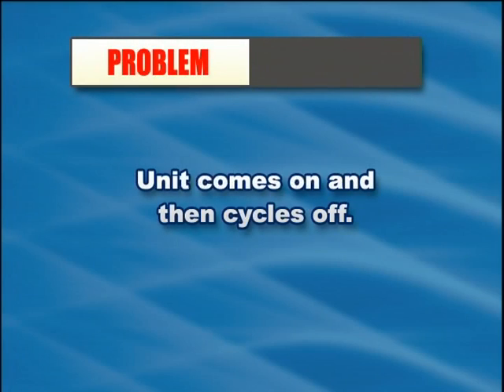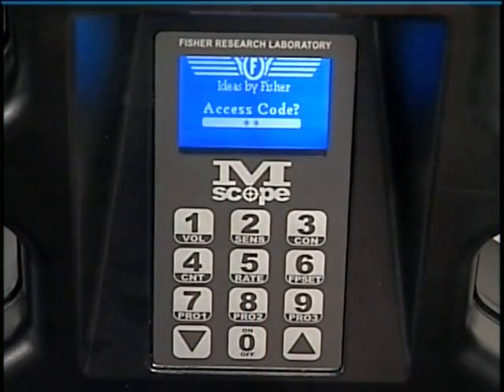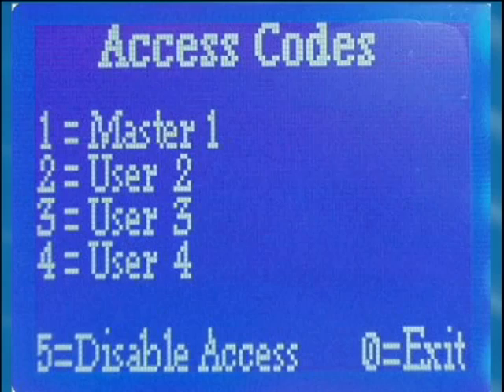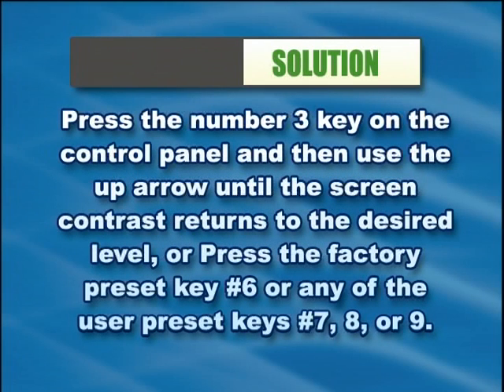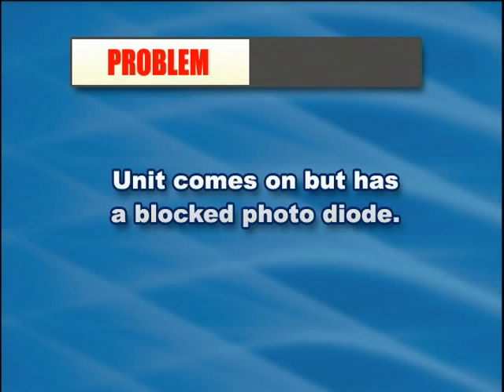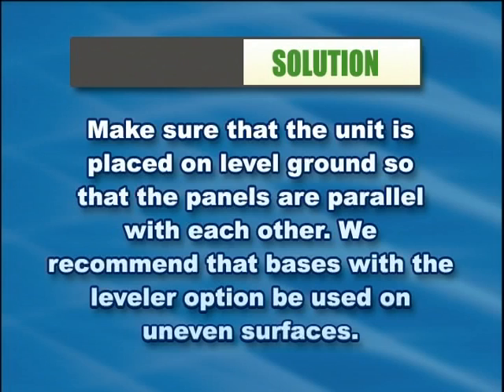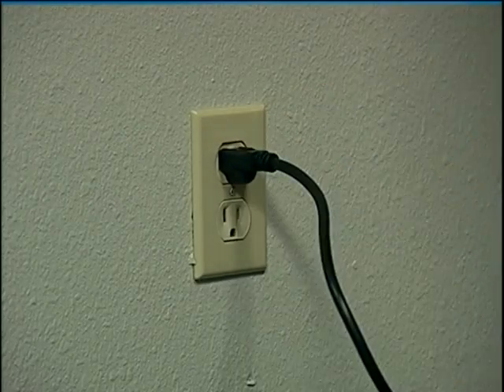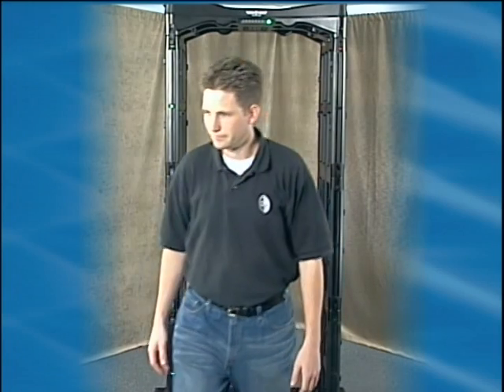How to Troubleshoot the Fisher Labs MScope Metal Detector